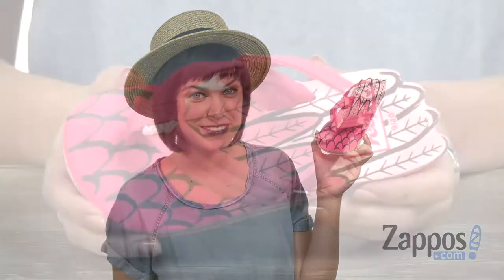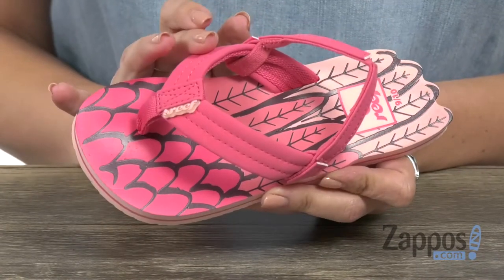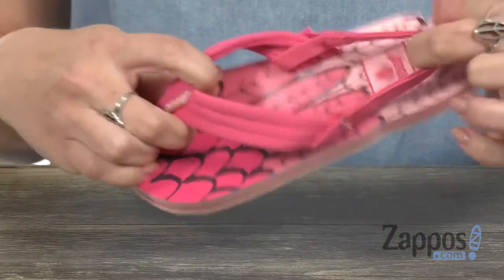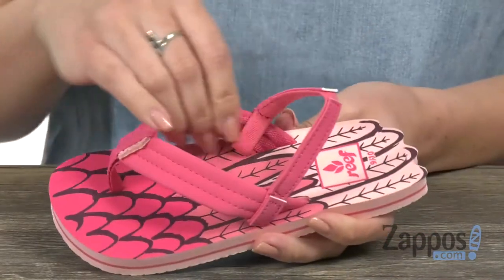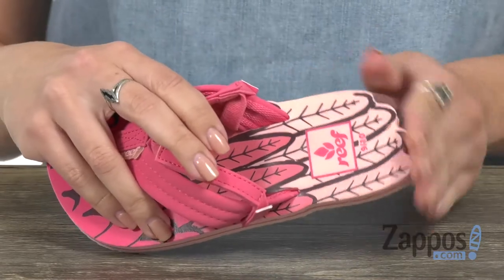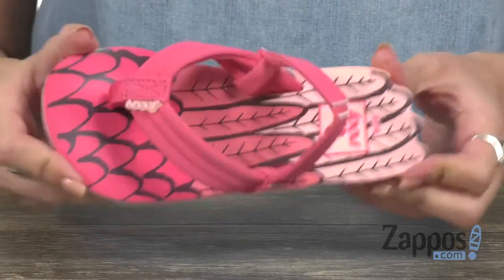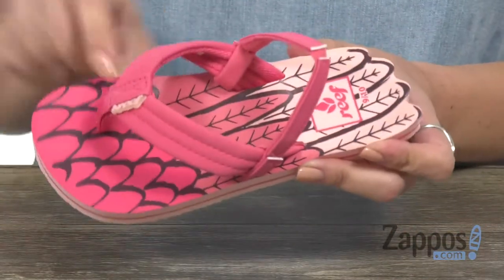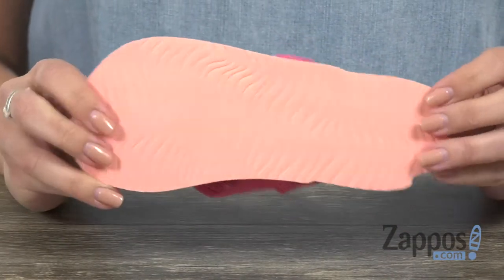Reef Kids Little Ahi Macaw (Infant/Toddler/Little Kid/Big Kid) SKU: 9090257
Help your budding fashionista feather her summer wardrobe with the new Reef&reg; Kids Little Ahi Macaw sandals!
Durable faux-leather upper with webbed toe separator strap.
Slip-on, thong style construction.
Sizes 3/4, 5/6, 7/8 and 9/10 come with a removable backstrap.
Feather graphic insole and wing silhouette.
Outfitted with anatomical arch support to keep little feet comfortable through every adventure.
Durable high density EVA outsole.
Imported.